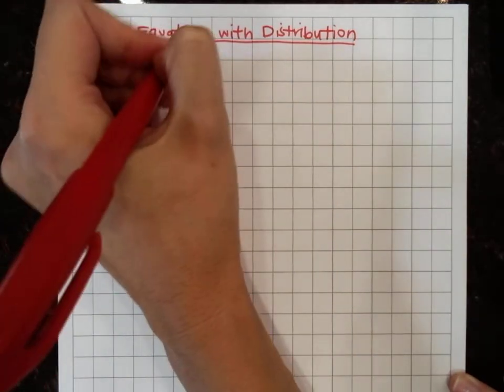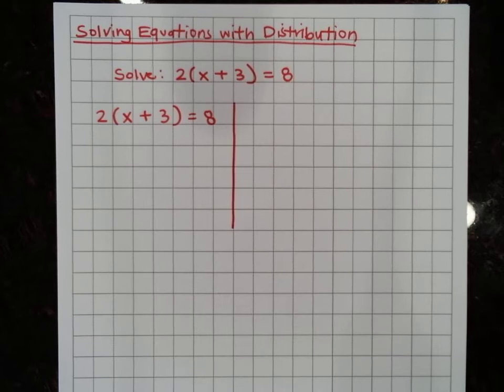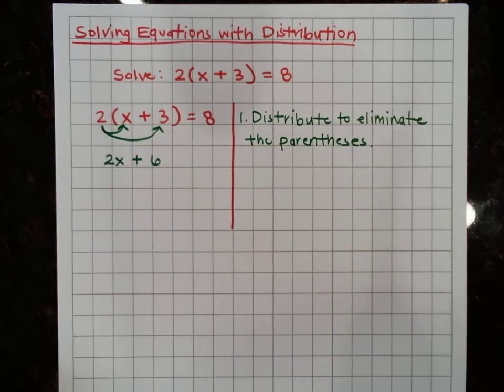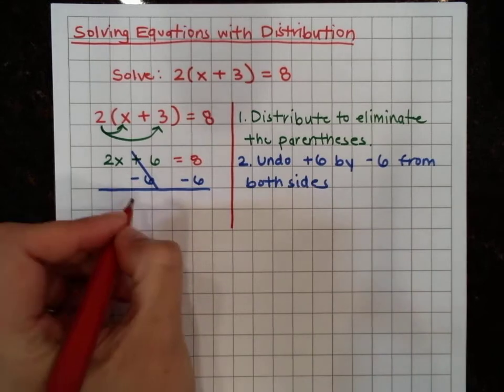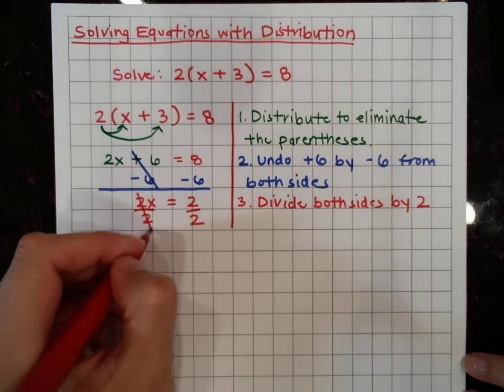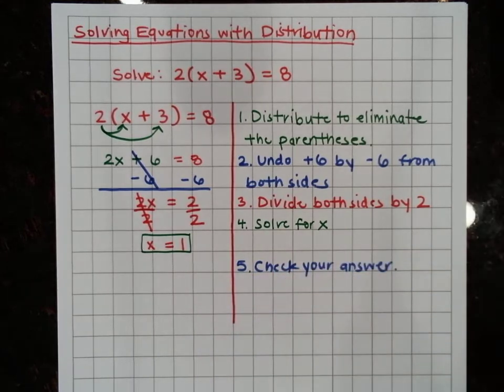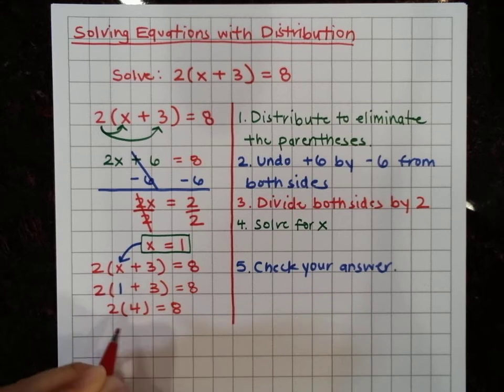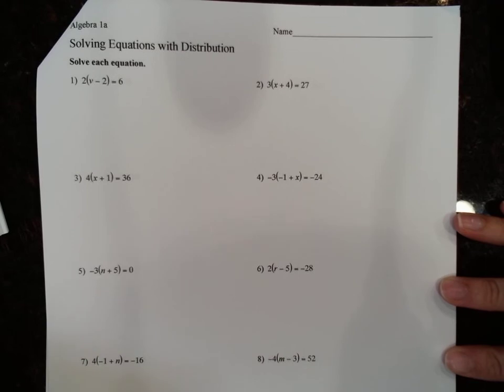1b Solving Equations with Distribution